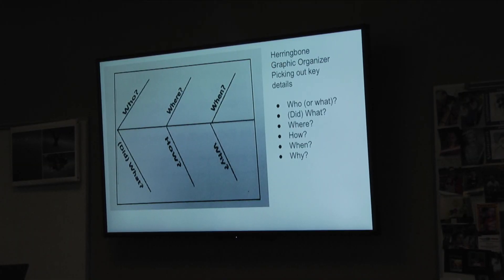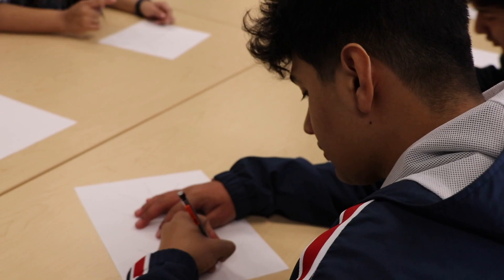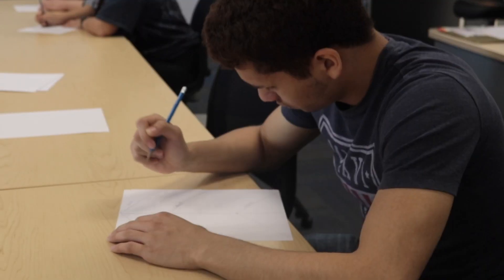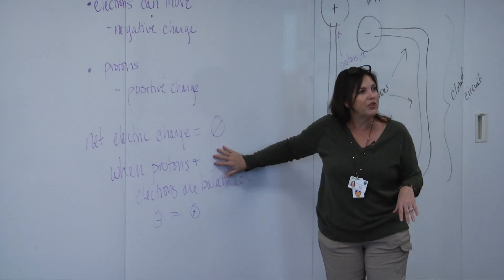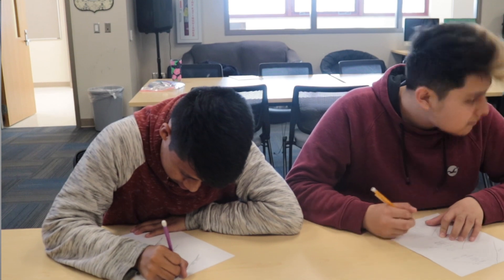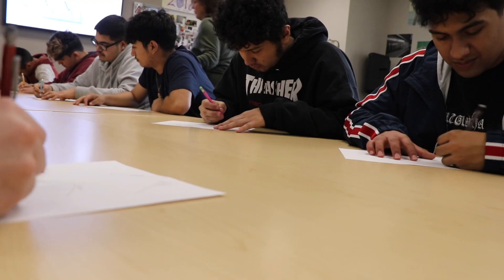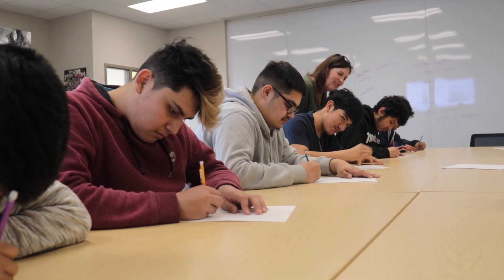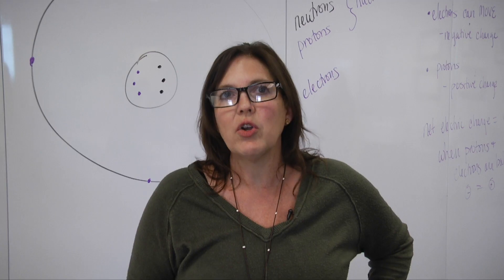5W1H Questions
5W1H Questions are prompts that shape basic information gathering or problem-solving: What happened? Where did it happen? When did it happen? Who made it happen? How did it happen? Why did it happen?  Students use the prompts to generate questions as a guide or structure for recalling key details from a lesson or text. This tactic results in powerful formative assessment data to adjust teaching and learning.

We strive to bring quality, helpful content to teachers across the globe! Be sure to ‘Like’ our videos and comment with your suggestions on implementing these Check for Understanding Tactics.

VIDEO CREDIT: USD 443 Dodge City High School

GET A COPY OF OUR BOOK TODAY! Check for Understanding: 65 Classroom Ready Tactics by Kelly Gillespie and Susan Jenkins

Connect with Southwest Plains!